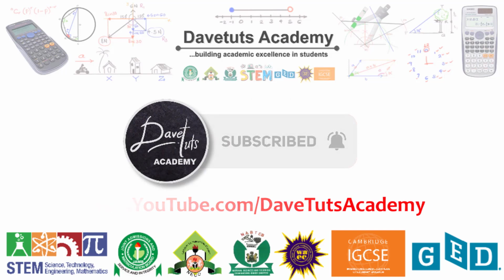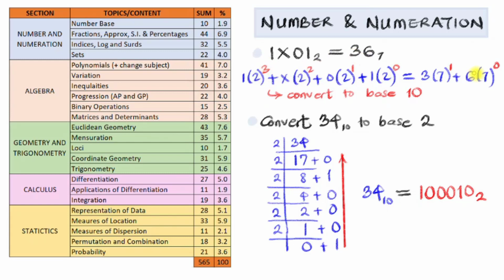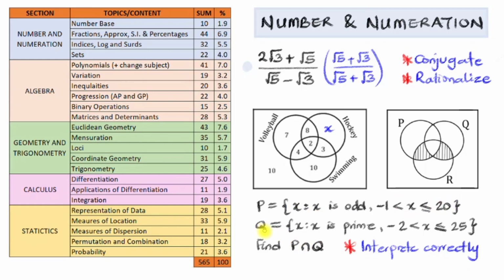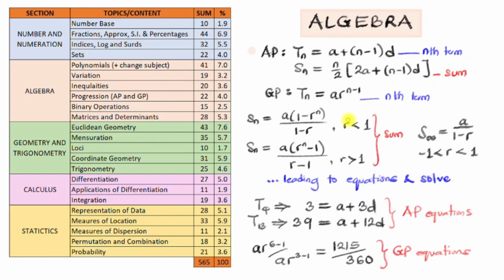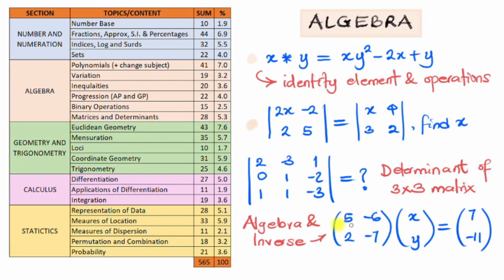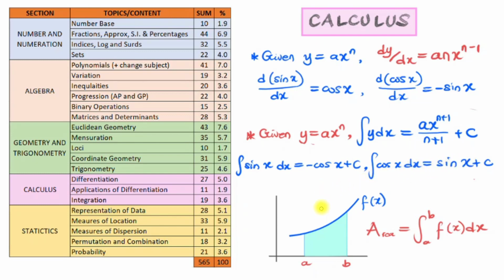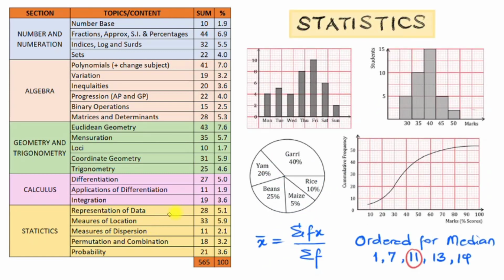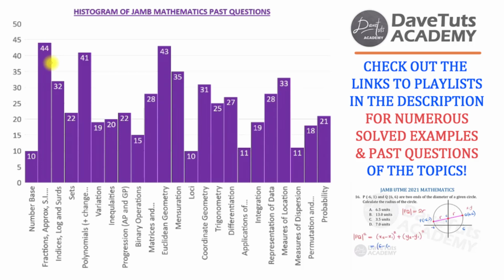How to Master JAMB UTME Mathematics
Make sure you watch to the end for super tips on the Areas of Concentration in JAMB Mathematics Exam.

You can score 300+ in your JAMB UTME by working smart with speed and accuracy but your success starts with the understanding of the syllabus and the trend in past questions from JAMB. This video highlights an analytic approach based on JAMB UTME Past Questions and the Official JAMB Mathematics Syllabus wherein we extrapolate the Areas of Concentration covering the five sections from which JAMB test students in the exam. This insight will help you in your JAMB exam as you get to discover the topics and identify your strength and weaknesses. Davetuts Academy demonstrates this data driven approach to provide you with the necessary skills to ace you exam and gain admission to the higher institution.

00:00 JAMB UTME Mathematics
03:42 Number and Numeration
08:13 Algebra
15:55 Geometry and Trigonometry
19:07 Calculus
22:54 Statistics
26:20 Analytical AoC